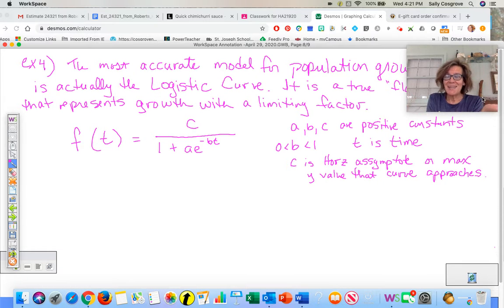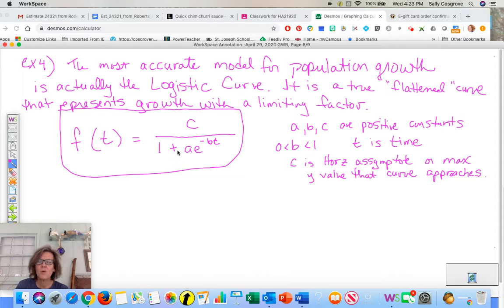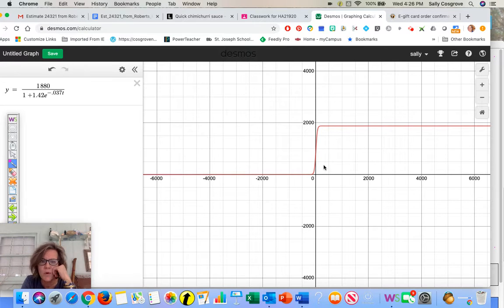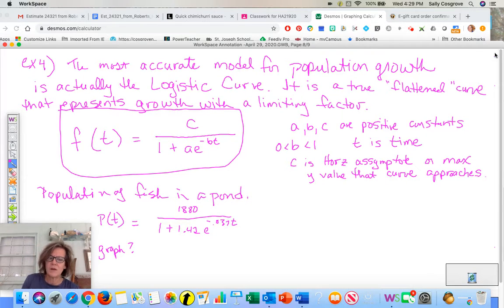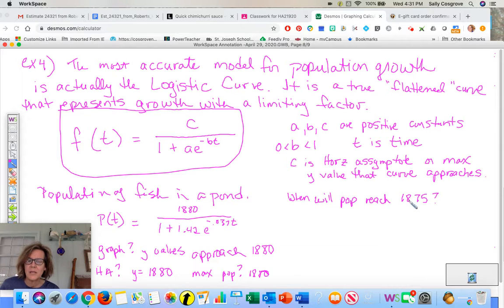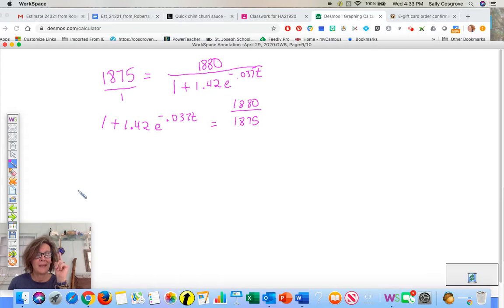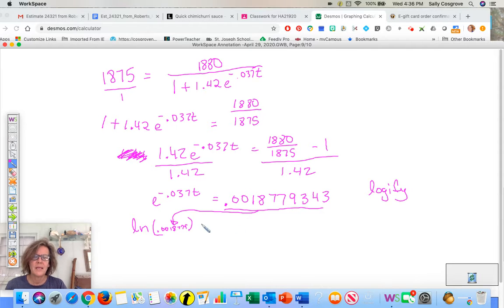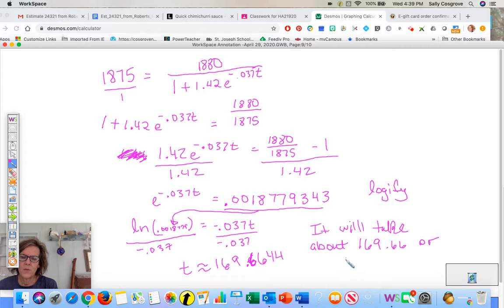HA2 Base e & ln Logistic growth models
Using base e and ln with logistic growth